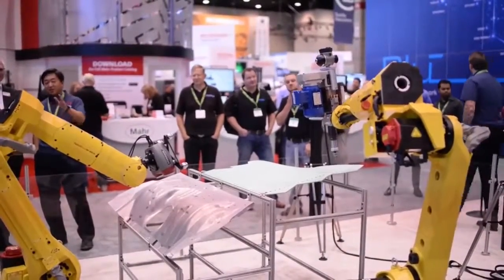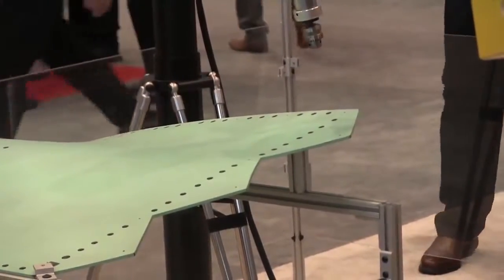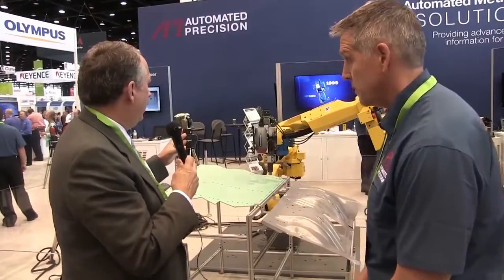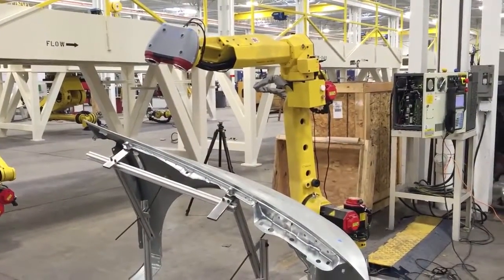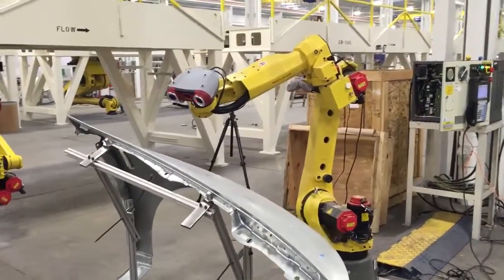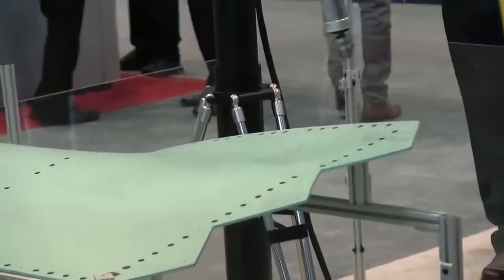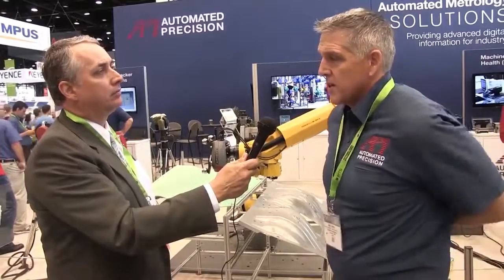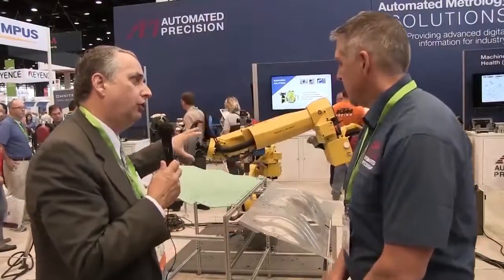Sugino ES2 Drill Used by API Sensor to Show Improved Robot Positioning for Drilling Applications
API Sensor utilized Sugino ES2 Drilling Unit as part of a demonstration to highlight improved robot positioning for drilling of aircraft components and other large parts.